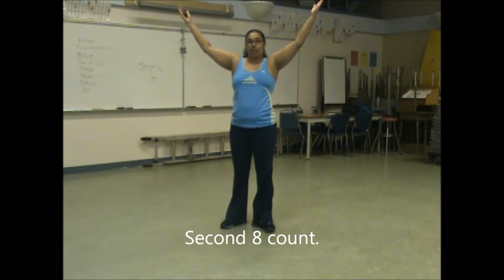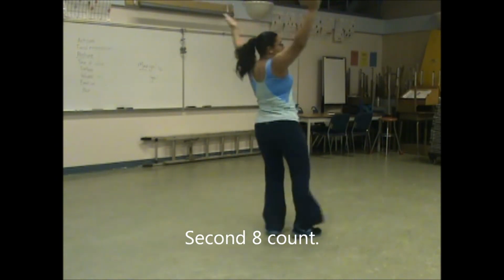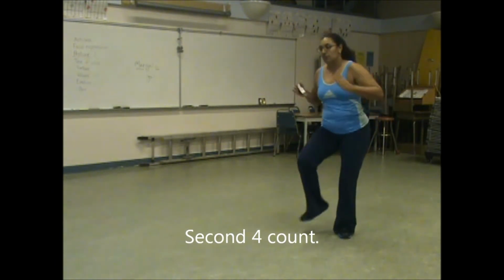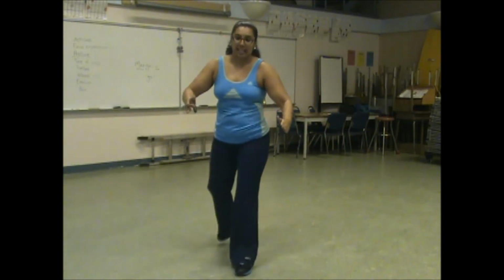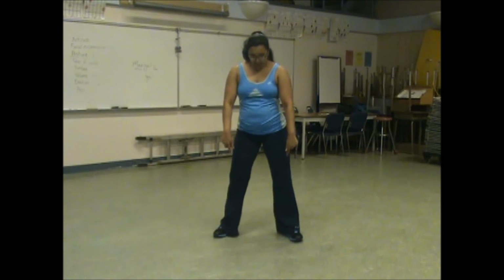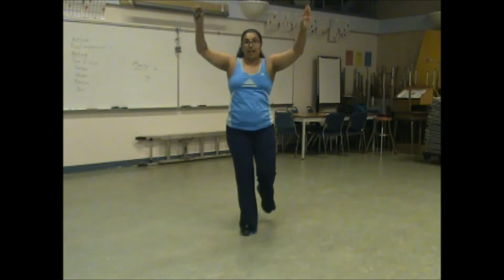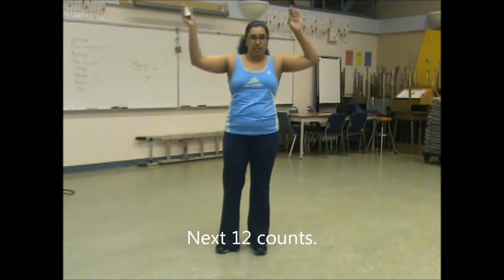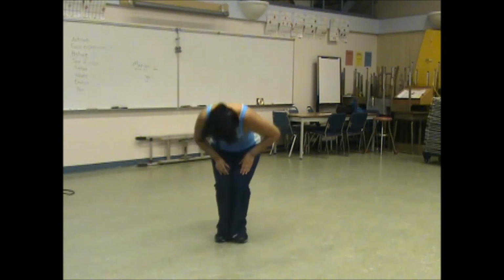Proud Mary FLCC Flash Mob 2012 Part 2.wmv